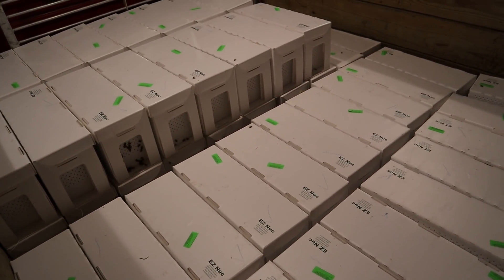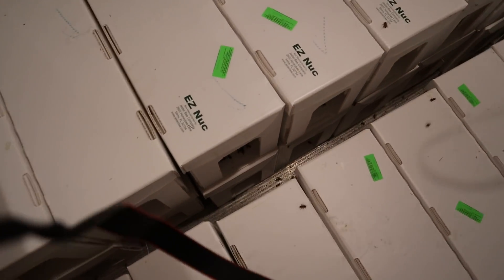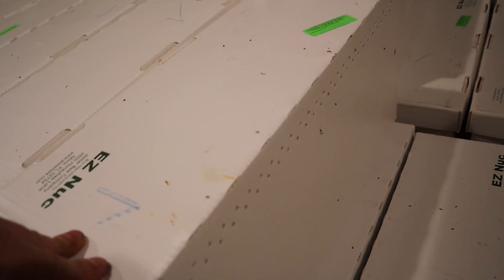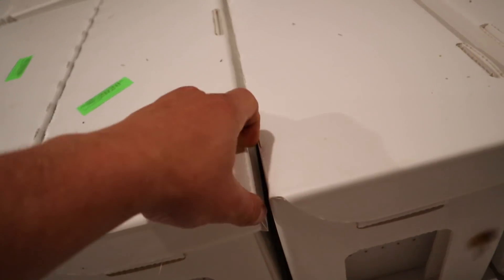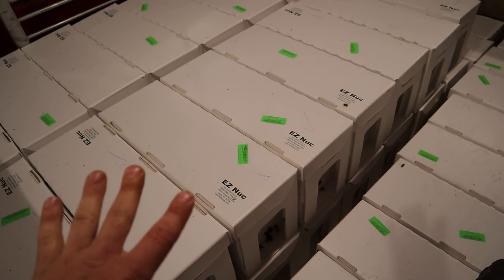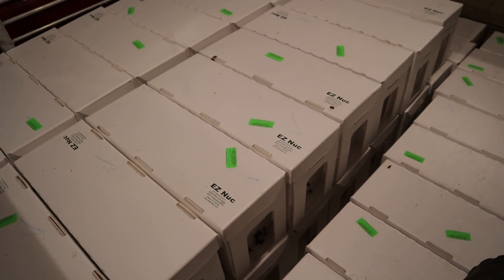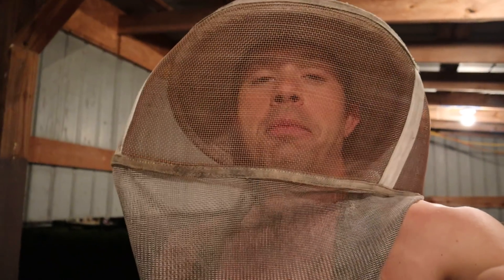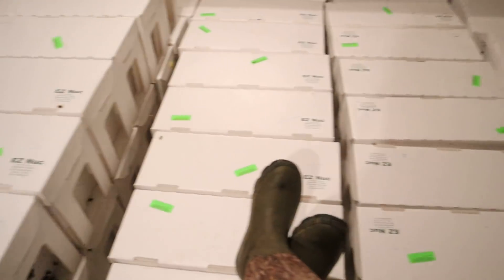🔵Selling Nucleus Colonies!